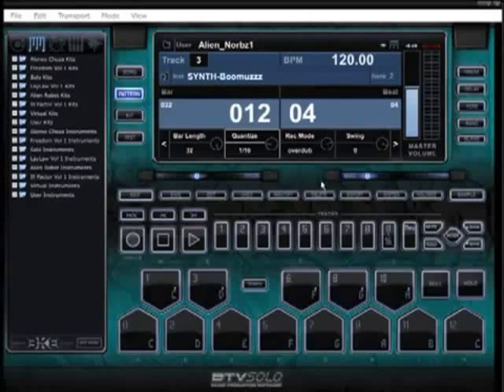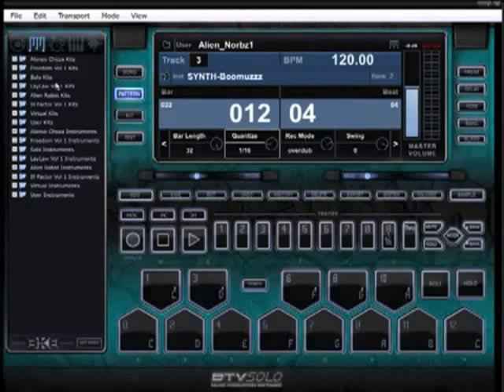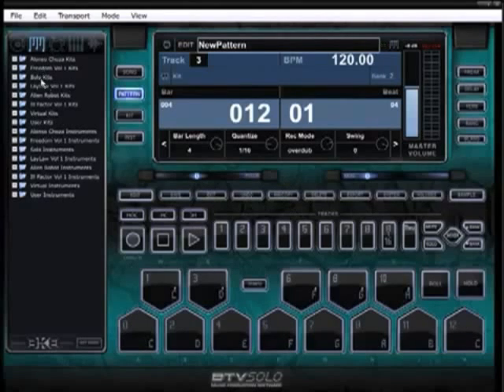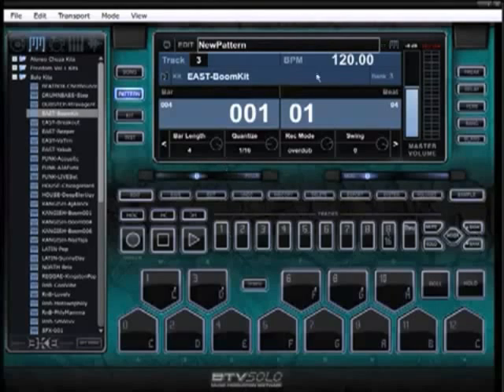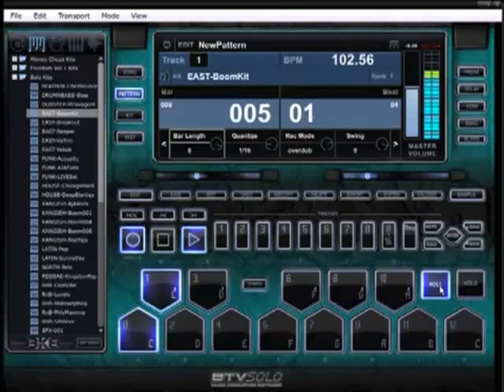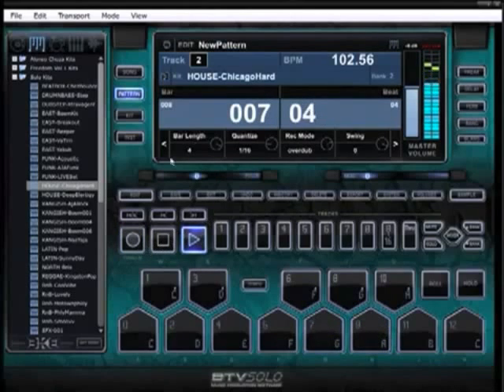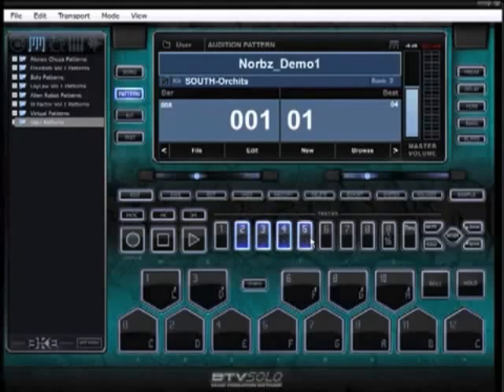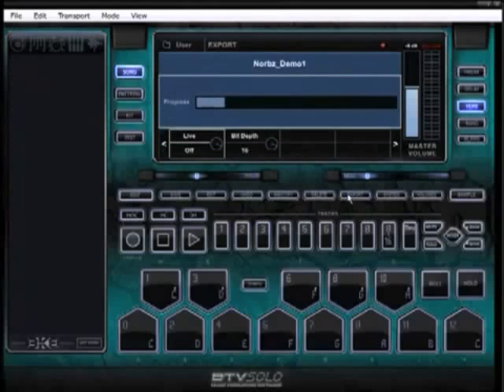Beginners Video Guide To Music Production 2014 | How To Make Music Beats On PC